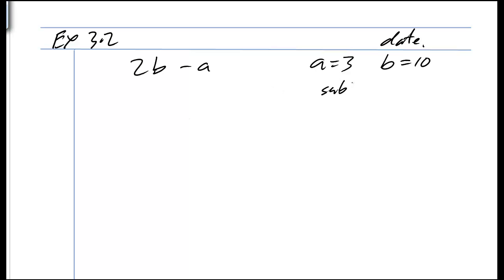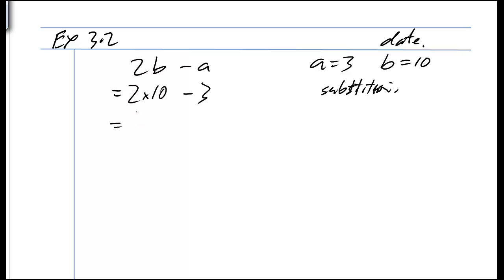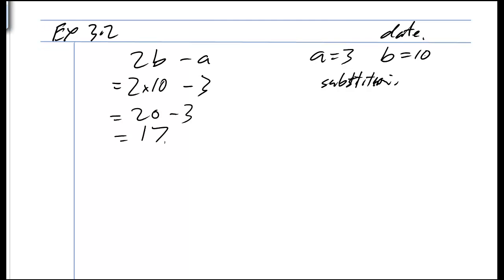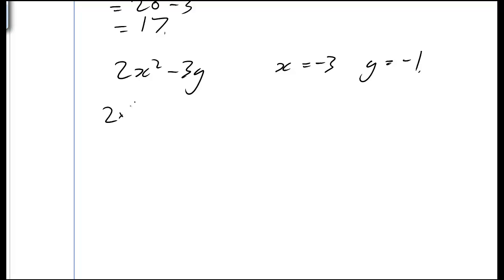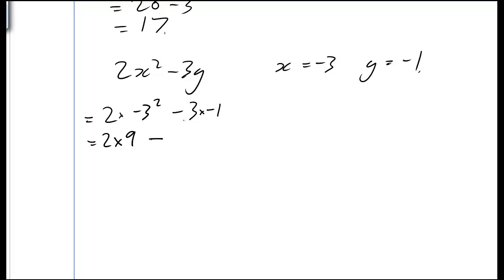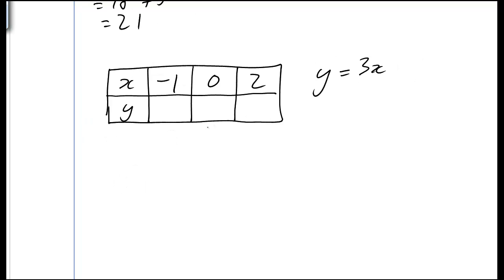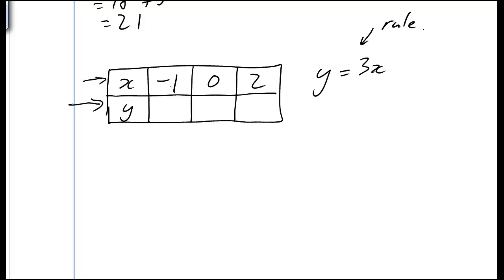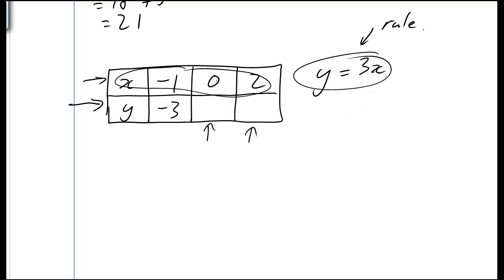Pearson Maths 8 EX 3.2